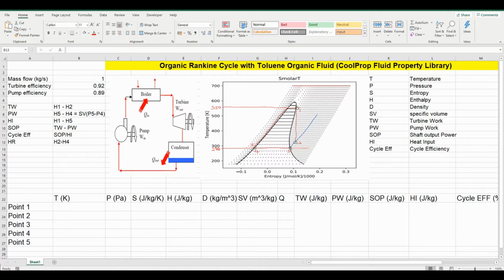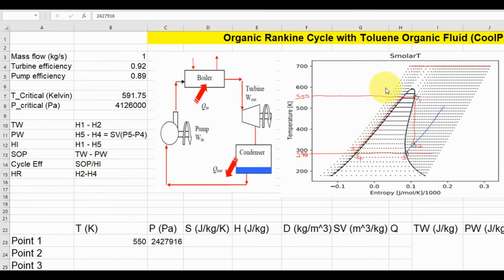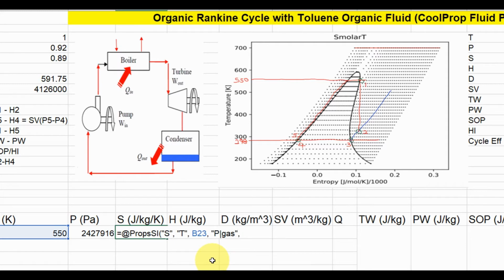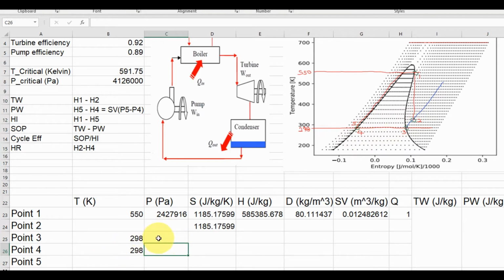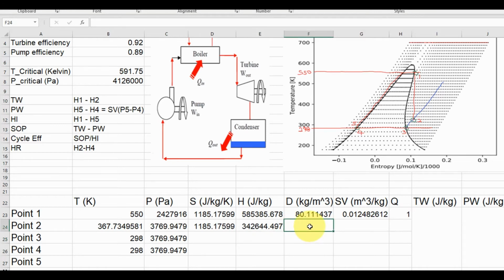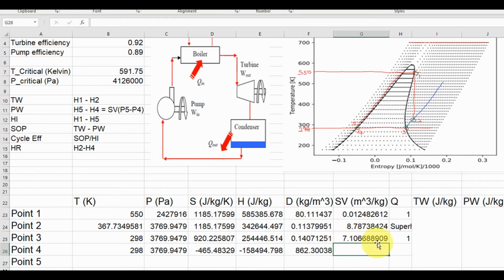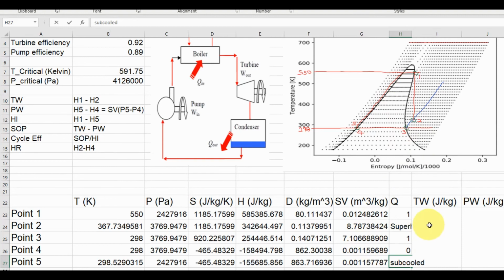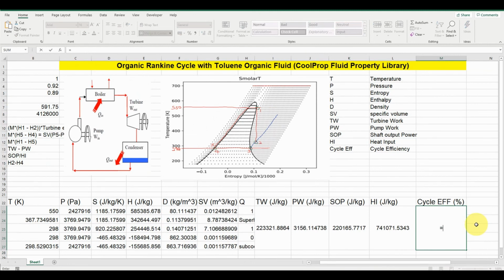Performance Model of the Toluene Organic Rankine Cycle (ORC) with CoolProp Fluid Properties Library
In this video, you will learn how to model the performance of the Toluene Organic Rankine Cycle (ORC) with CoolProp fluid properties. This video shows you step by step on the performance model of the toluene ORC and also shows you how to call Cool Prop fluid library in Microsoft Excel.

DoxaTech

Translated titles:
Toluene Ciclo orgánico Rankine (ORC) con Coolprop en Microsoft Excel

Toluene Cycle organique Rankine (ORC) avec Coolprop dans Microsoft Excel

Toluene Ciclo Rankine Orgânico (ORC) com Coolprop no Microsoft Excel

Toluene ऑर्गेनिक Rankine साइकल (ORC) के साथ Coolprop Microsoft E

Toluene العضوية Rankine دورة (ORC) مع Coolprop في Microsoft Excel

Toluene Organik Rankine Siklus (ORC) dengan Coolprop di Microsoft Excel

Toluene Ciclo organico Rankine (ORC) con Coolprop in Microsoft Excel

Toluene Kitaran Organik Rankine (ORC) dengan Coolprop dalam Microsoft Excel

Toluene Органический Rankine цикл (ORC) с Coolprop в Microsoft Excel

Toluene วงจรอินทรีย์ Rankine (ORC) กับ Coolprop ใน Microsoft Excel